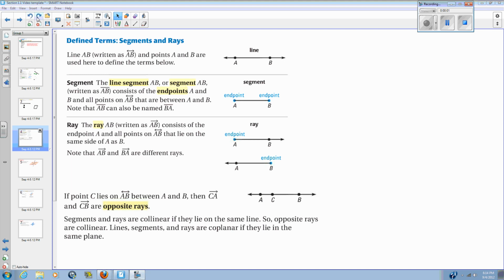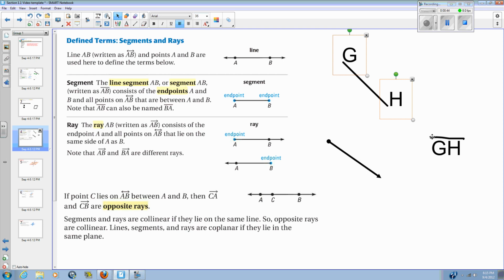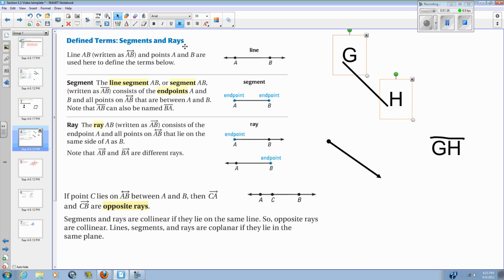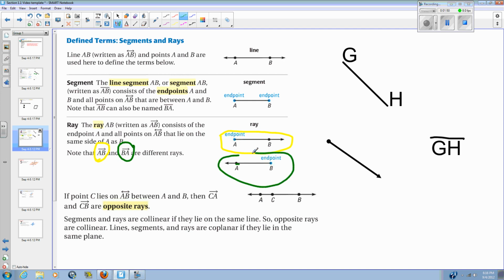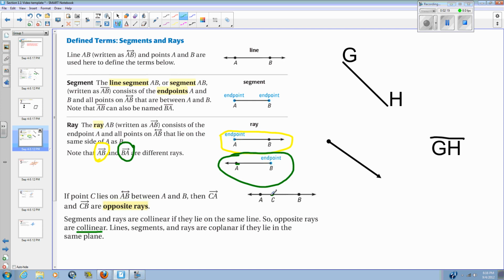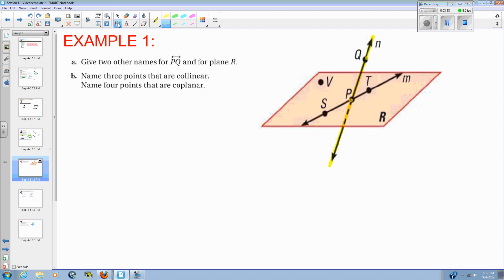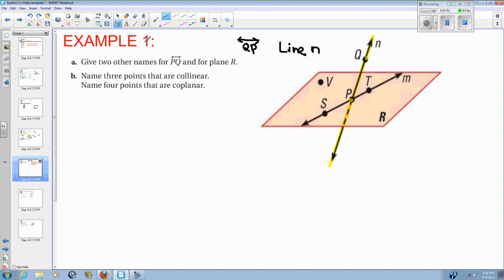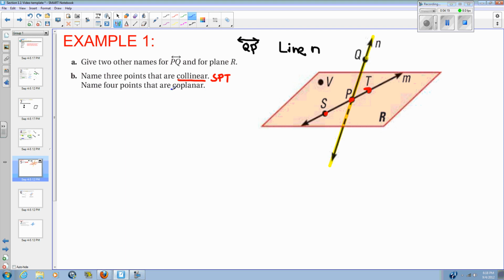Video 2 segment, ray, opposite ray